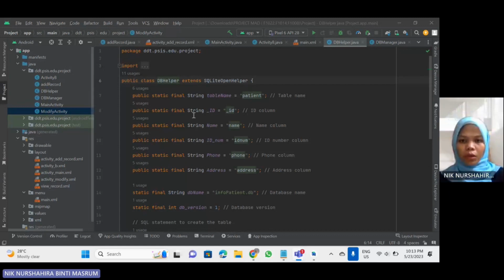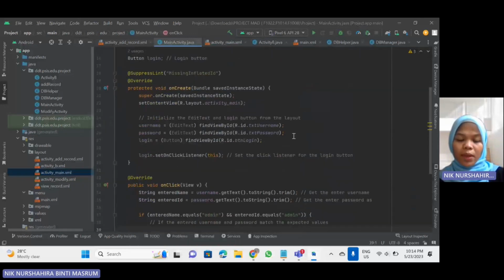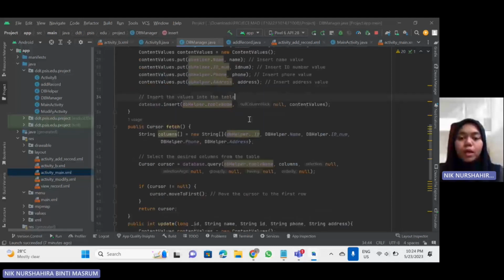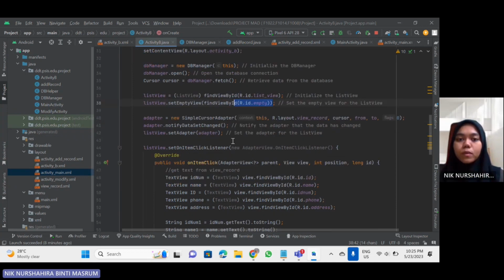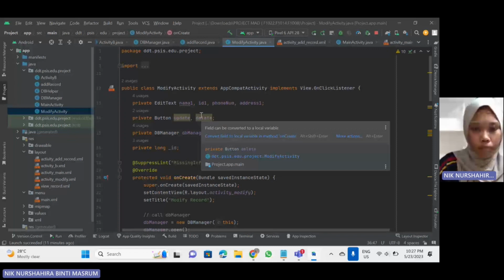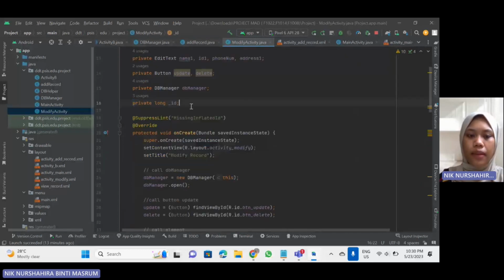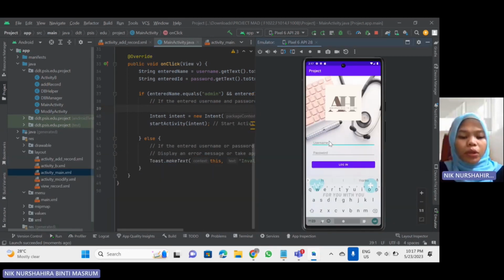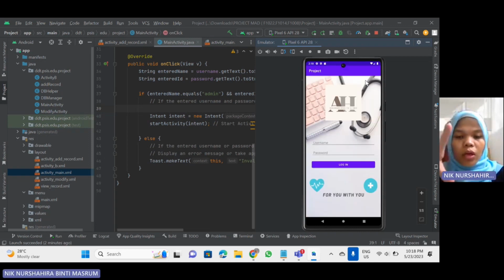PRESENT MOBILE APPLICATION AND DEVELOPMENT